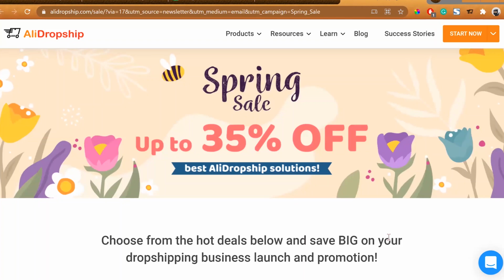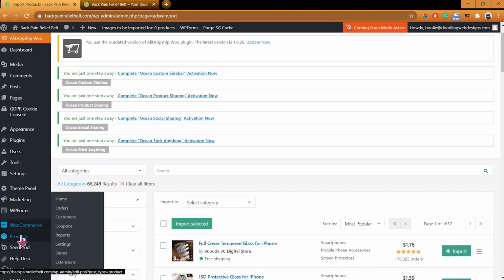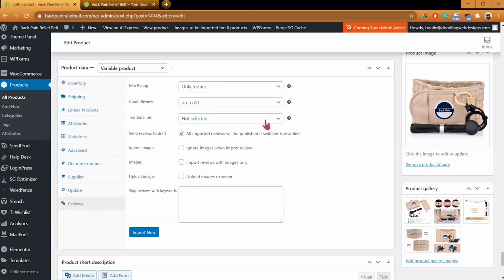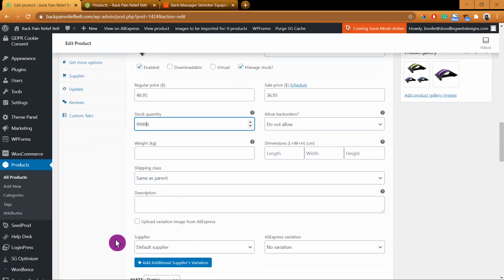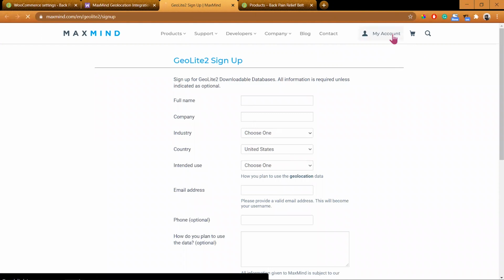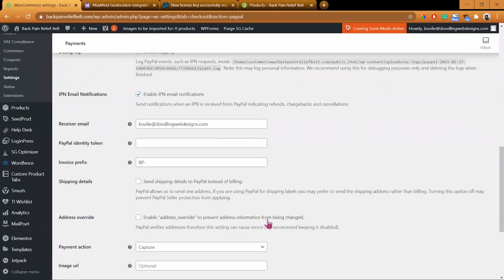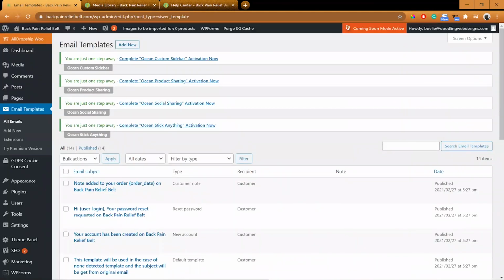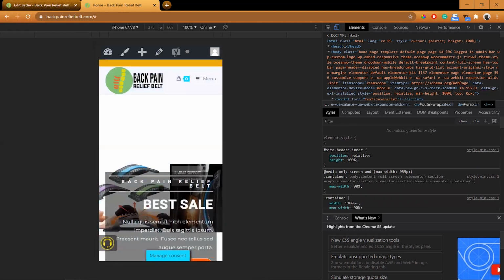Build WordPress Dropshipping Store/Website With WooCommerce - Start to Finish | Ep. 4 of 4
This video is the 4th one of the four episodes, it's the last episode! I'll show you how to build WordPress dropshipping store/website with WooCommerce from start to finish! You'll be able to launch your WooCommerce online store (WordPress online store) at the end of the video.

Feel free to skip around, pause, speed up, or slow down the video if you need to. You can check out the timestamps section below for more details.

⏲️  TIMESTAMPS  ⏲️
0:00 - Intro
1:40 - How to install/configure alidropship plugin
12:25 - How to import an AliExpress product to the online store
17:01 - How to clean up HTML tags in a product page
27:56 - Work with product attributes and variations
33:27 - Add Yoast SEO (search engine optimization)
36:37 - Add EU/UK VAT compliance assistant
37:24 - How to configure WooCommerce settings
39:05 - How to add geolocation using MaxMind to detect the customer's location
47:33 - Add PayPal payment
51:00 - Add Stripe payment
56:01 - How to customize email template for WooCommerce
1:04:45 - How to fulfill an order using Alidropship plugin connecting to AliExpress
1:07:02 - How to test your online store with different devices